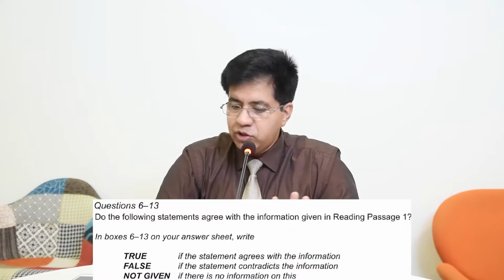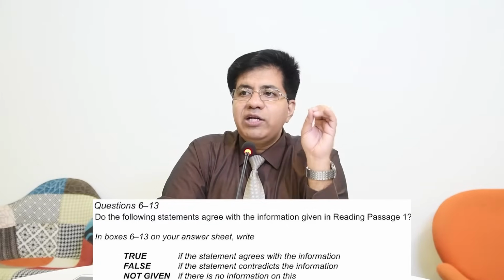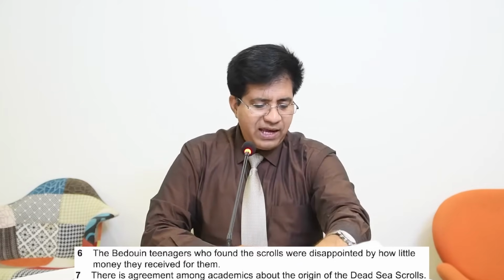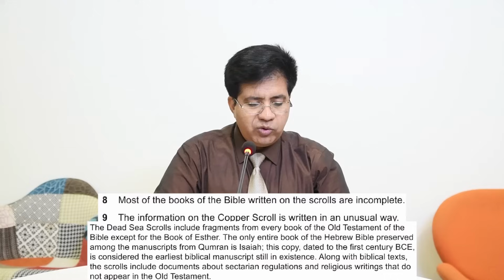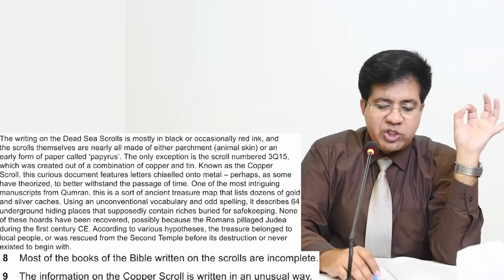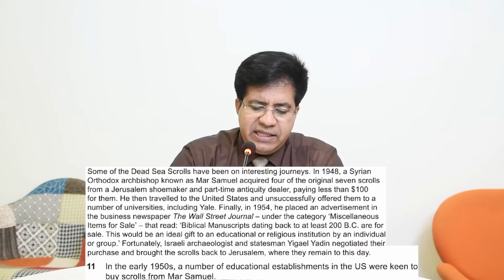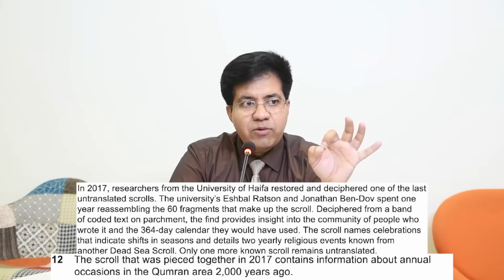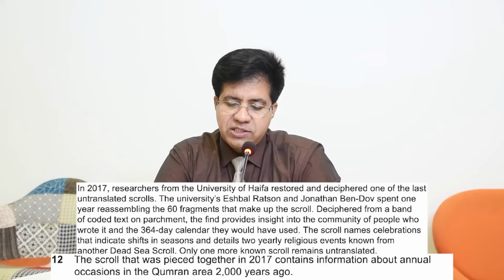Academic IELTS Reading: True False Not Given - 7+ Band Hacks By Asad Yaqub